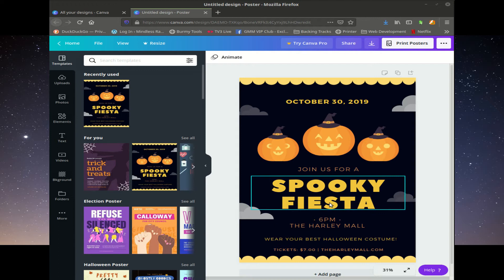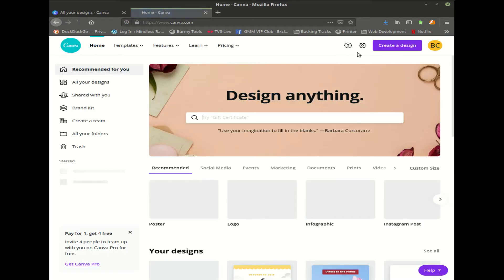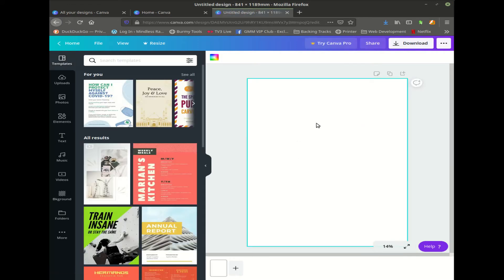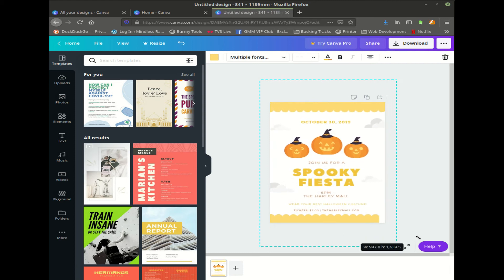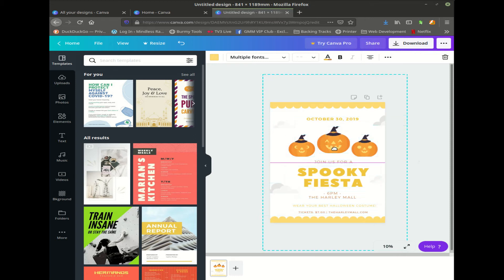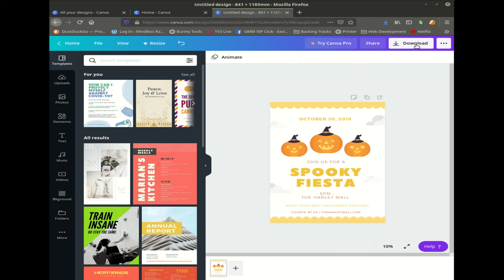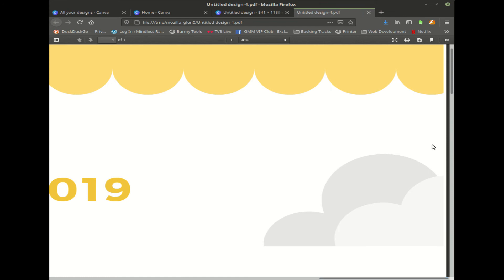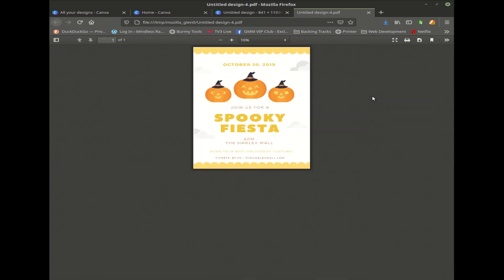Canva - Resize A2 to A0 in Canva Free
Demonstrates one way of resizing an A2 Poster to an A0 poster in Canva Free.  Also demonstrated here is applying bleed to elements that bleed off the edges.

As a print professional and given the growing popularity of Canva, I receive many documents that are not quite print ready with common issues such as lack of bleed and document sizes.  Desktop publishing, I believe, is awesome and if tools such as Canva make it easier for people to gain an interest in the field then I'm all for it!

These videos have been created to assist with helping clients fix their documents so they're print ready.